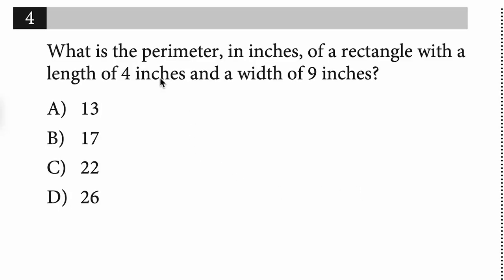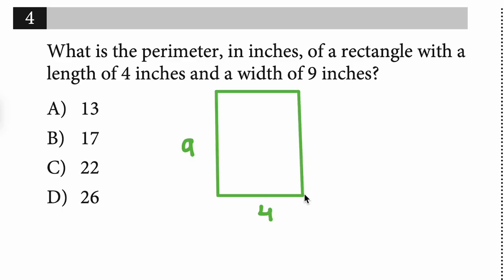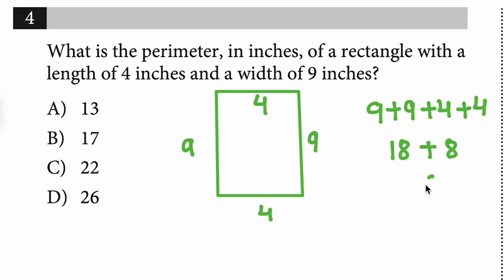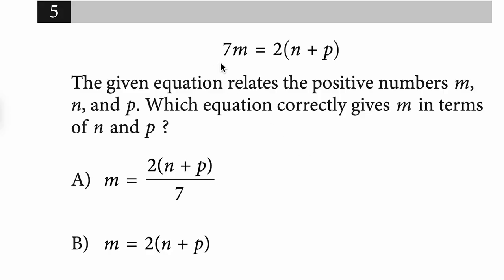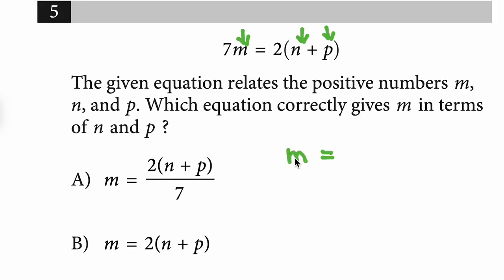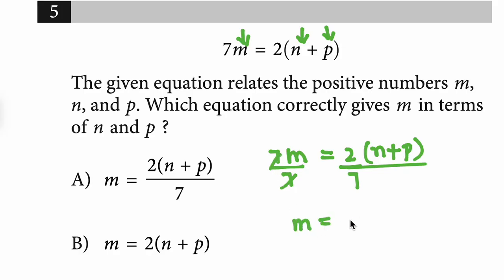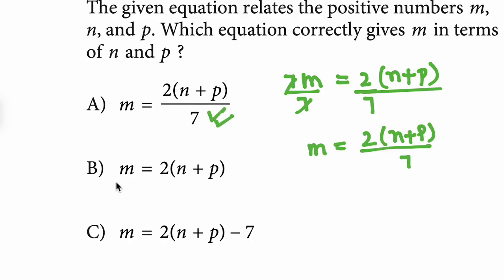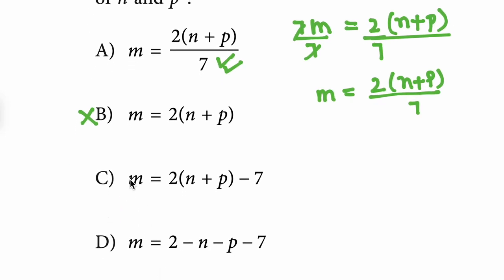SAT College Board, bundle 10, Module 2, Q 4 and Q 5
This video covers two SAT-style questions; one’s a quick win, and the other sharpens your algebra skills!

✨ First, we’ll breeze through a simple perimeter question where all you need is the right formula and a calm head.
🧠 Then, we’ll dive into a linear equation where you’ll practice expressing one variable in terms of others, a skill the SAT loves to test.

Let’s tackle both together, step by step, and build that quiet confidence one question at a time. 💪📘